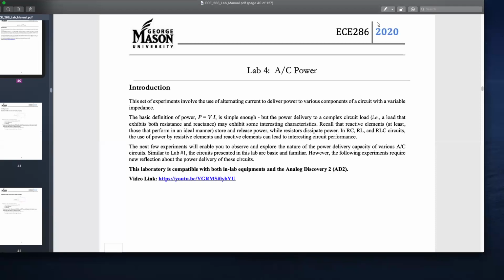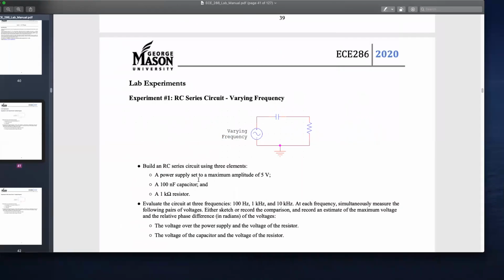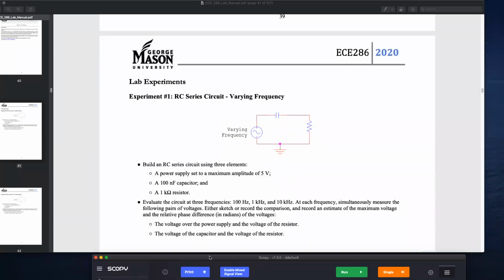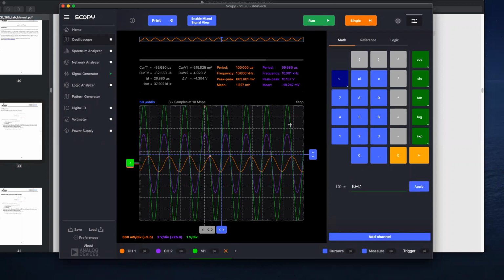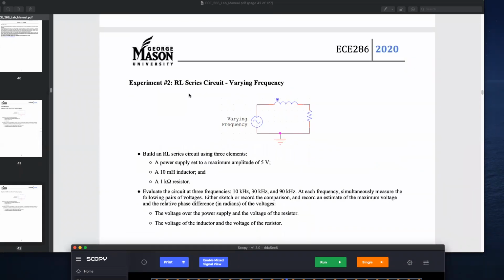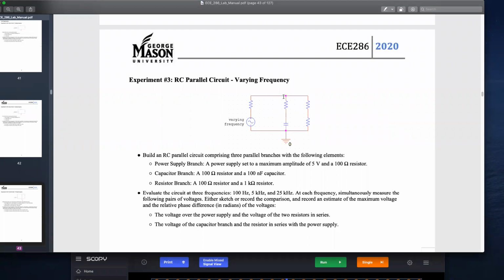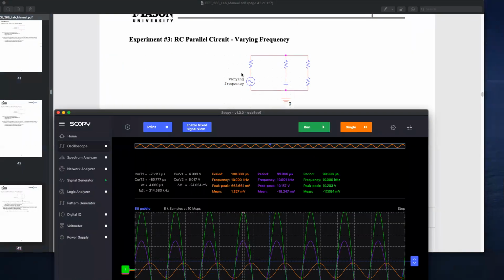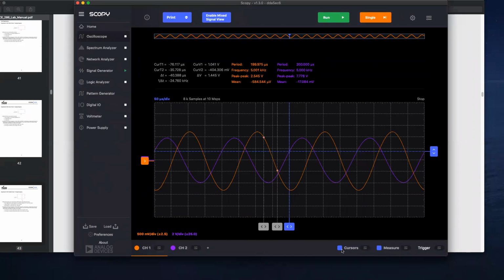ECE 286 M2K Lab 4